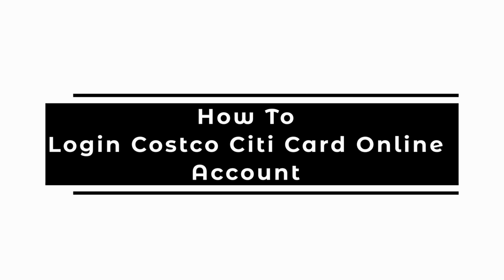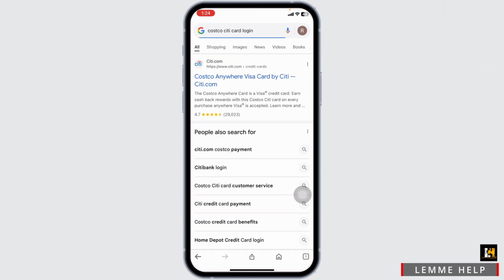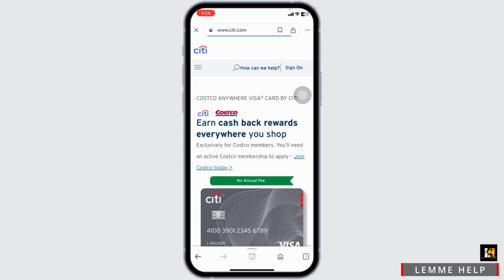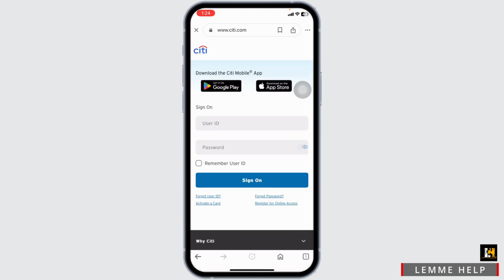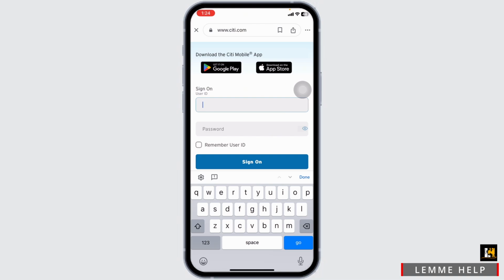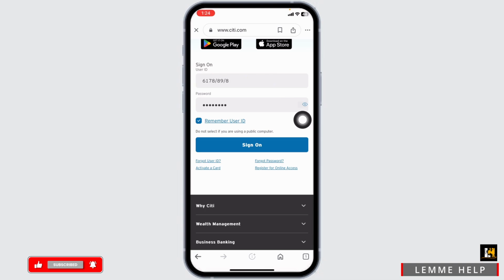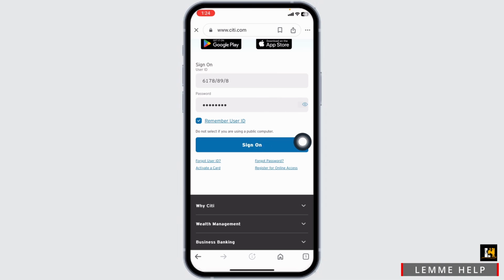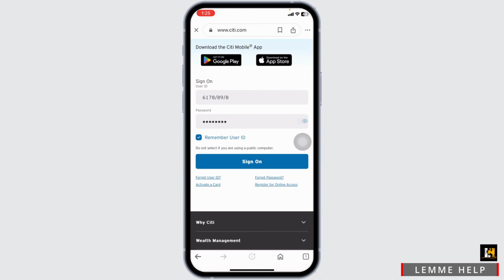How To Login Costco Citi Card Online Account 2024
Ready to access your Costco Citi Card online account? Learn how to log in effortlessly with this step-by-step guide. Manage your credit card account, view transactions, make payments, and more, all from the comfort of your own device.

In this tutorial:
0:00 - Introduction
0:05 - How to Login Costco Citi Card Online Account

Discover the simple process of logging in to your Costco Citi Card online account. This comprehensive tutorial ensures you can navigate the login page easily, allowing you to access your account details and manage your credit card efficiently.

Access your Costco Citi Card online account hassle-free by following this guide!